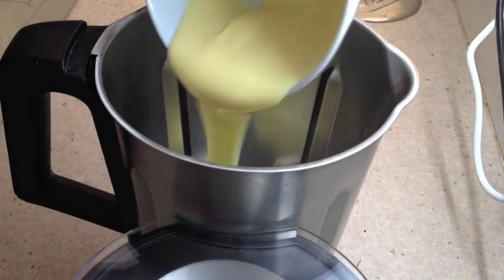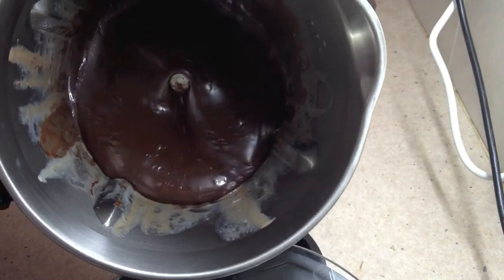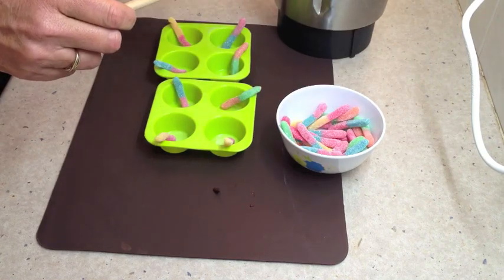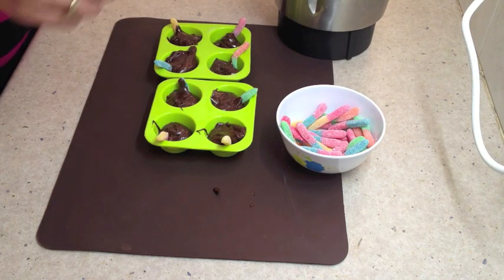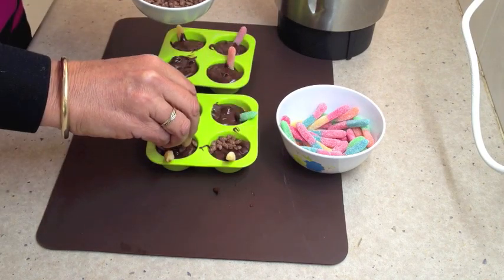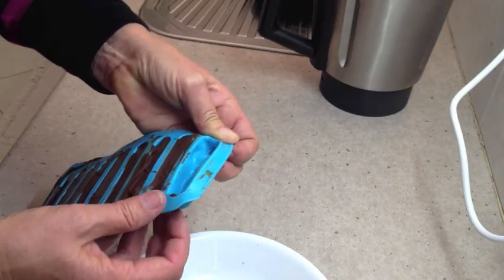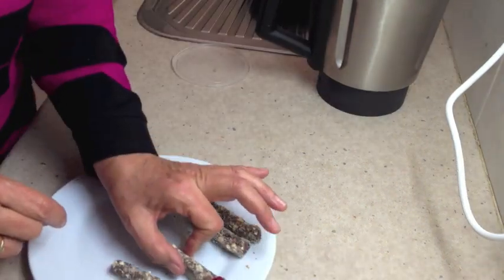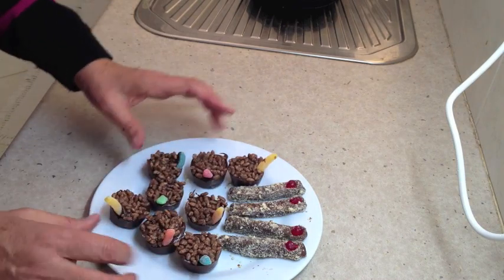Thermochef Chocolate Fudge. Halloween Monsters Fingers and Worm Mud-ge Pies cheekyricho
Thermochef 6 Minute Chocolate Fudge.

Worm Mud-ge Pies, Monsters Fingers.

Halloween and Monster Theme Party Food

Video Cooking Demonstration and Recipe.

Ingredients:
Basic Chocolate Fudge:

375 grams Dark Chocolate
340 grams of sweetened condensed milk
50 grams of butter.

To Make Monster Fingers and Worm Mud-ge Pies.
Crushed almonds,  imitation cherries cut into halves, sour worms, chocolate rice bubbles or cocoa pops, to decorate.

Method:
Heat the butter and condensed milk for 4 minutes, speed 2 at 90 degrees celsius .
Add broken up Chocolate and continue cooking 2 minutes, speed 2 at 100 degrees celsius.
Now your fudge is ready.
It can be spread into a slab tin. Cooled in the fridge and cut into squares and then served as is or you can make these Party Favourites.

Method for Worm Mud-ge Pies.

Place a sour worm into lightly greased small muffin pans. Put a spoonful of fudge mixture into pan, covering the worms lower half. Give the worms a jiggle to completely surround the bottom half with fudge. Sprinkle and press chocolate rice bubbles on top shake off excess and refrigerate for at least 30 minutes until set. Remove from trays by grabbing the worm tails and popping them out of the trays. These sweet chocolatey creamy treat s, with a little crunch and surprise of sourness from the worms are sure to be a hit at your next monster party.

Monster Finger Method.

Spread some chocolate fudge into finger shaped icecube trays (also used for freezing water bottle ice sticks) chill in fridge for 30 minutes pop out straight into crushed almonds and press into all surfaces. Firmly press half imitation cherry onto one end of the finger for its fingernail. You could also make slight nicks and dents, with the back of a knife, at the knuckle to make them look more authentic.

Thank you very much for watching this video, I hope you try the recipe, I'm sure you wont be disappointed with the results. They are very rich and morish and a huge hit with kids and adults.